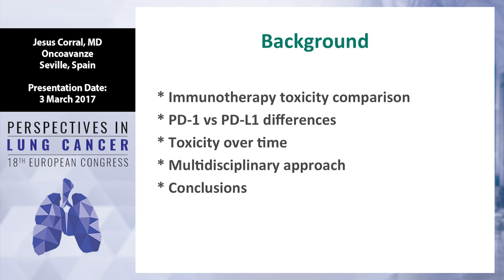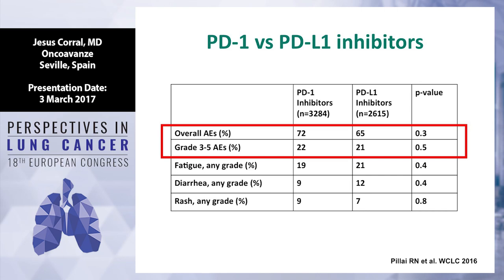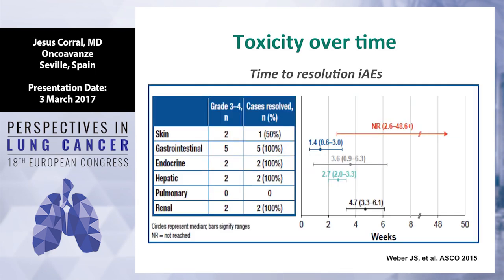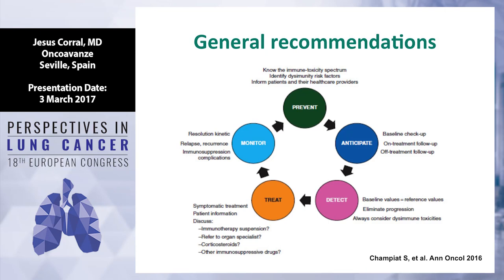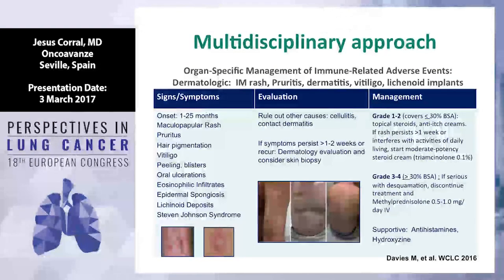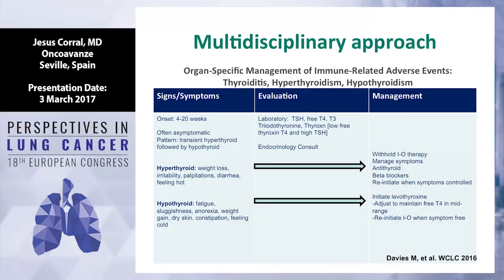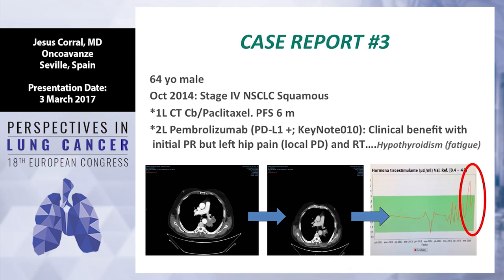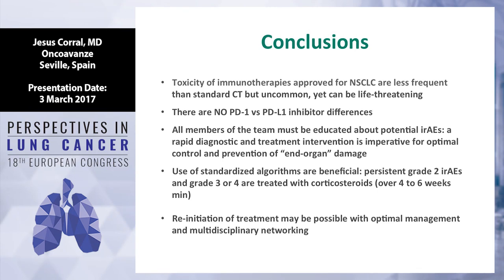Managing adverse effects with immunotherapy